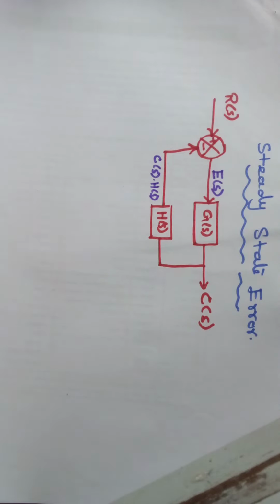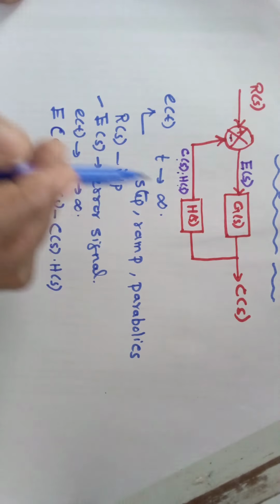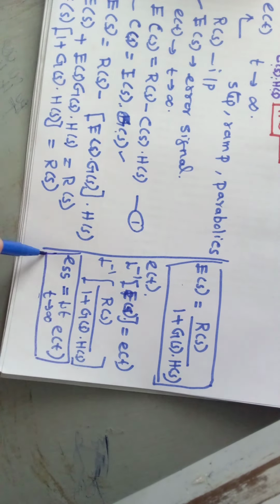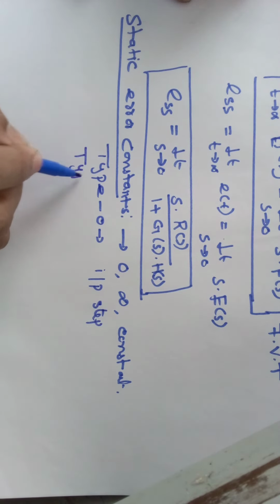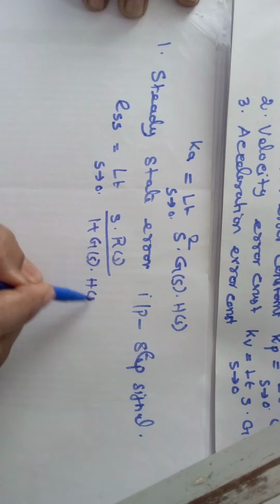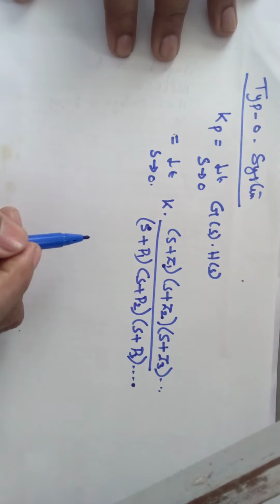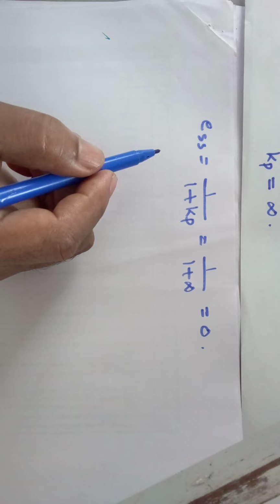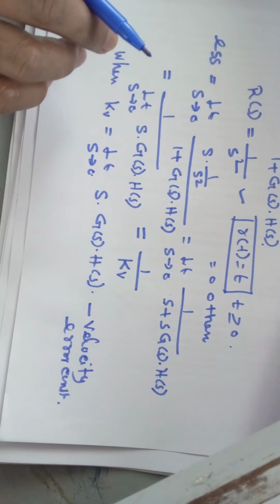Steady state error (1/2)